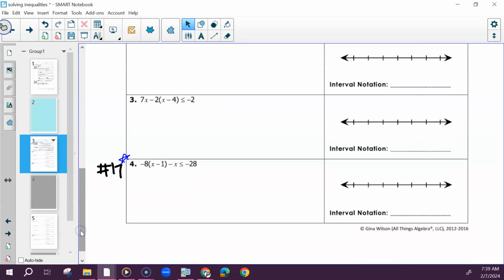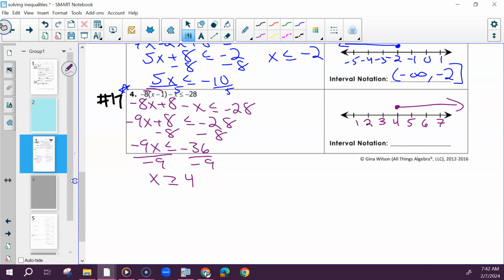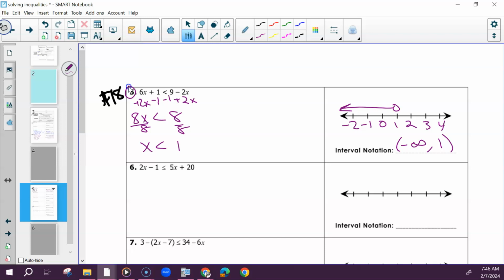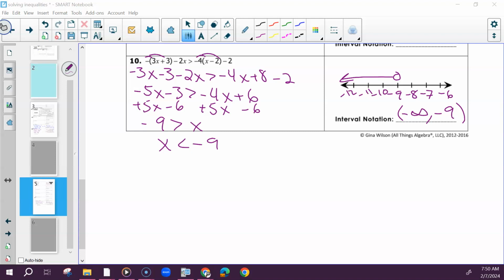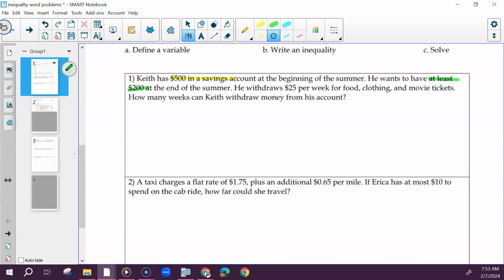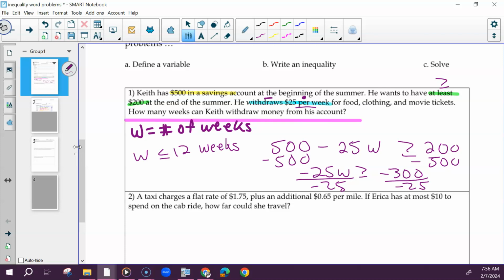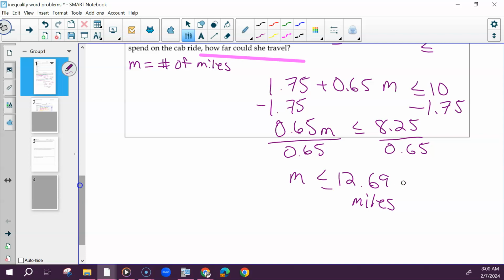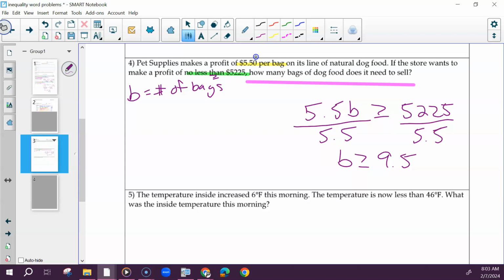Adv. Alg 1 1st 2-7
Then we talked about how to solve inequalities and grpah the inequality afterwards. We then talked about how to write the inequality in interval notation. Then we talked about how to set up inequality word problems, define a variable and solve them.